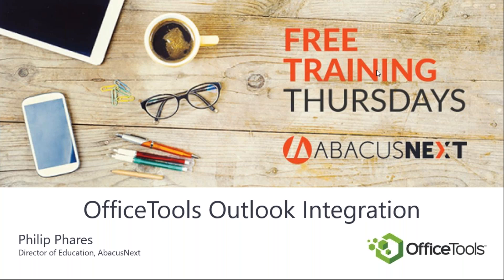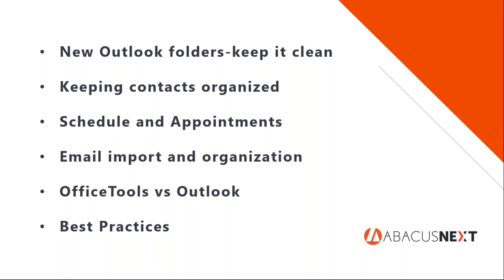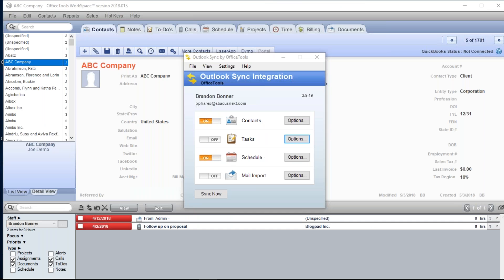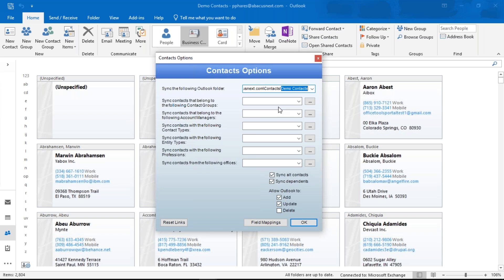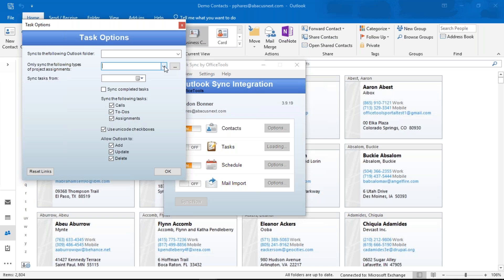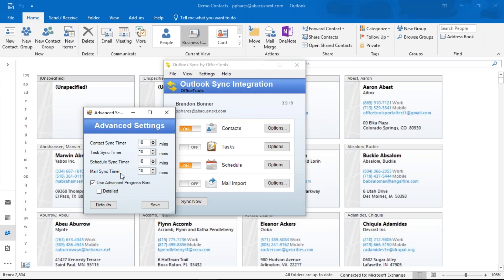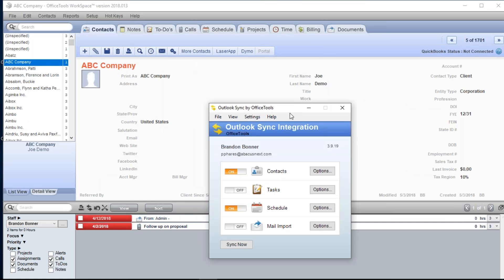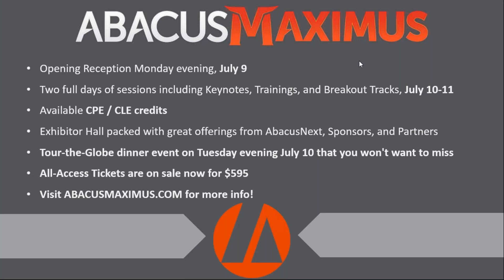OfficeTools Outlook Integration